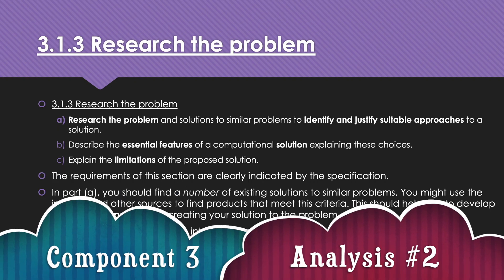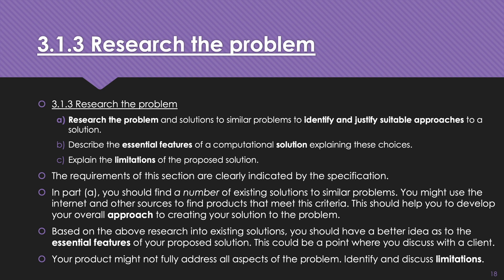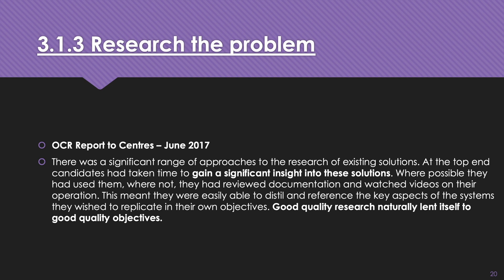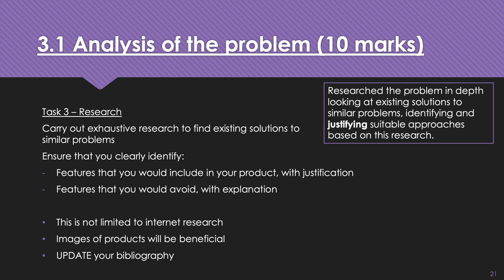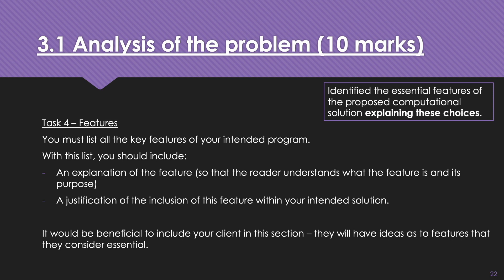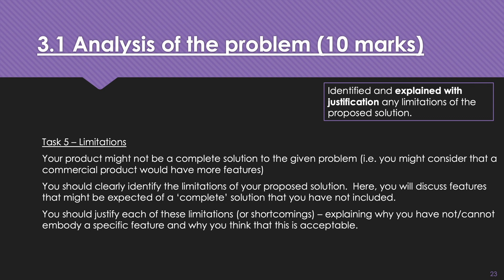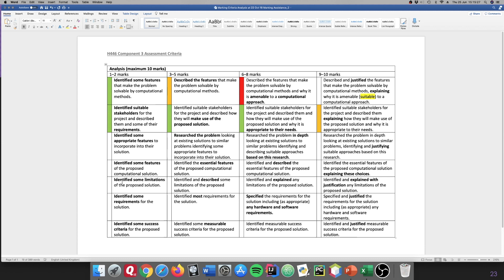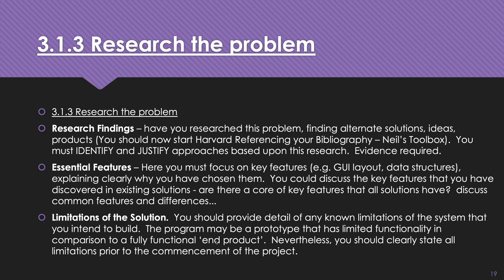A Level Computer Science - Programming Project Analysis #2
This video addresses the requirements of the OCR A Level Programming Project.

Specifically, we will be focussing on research within the Analysis phase.